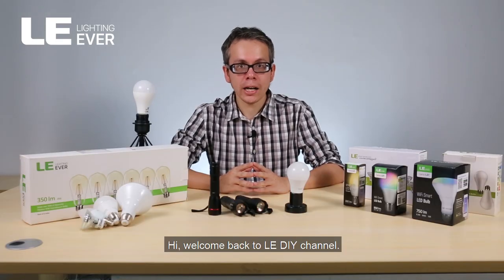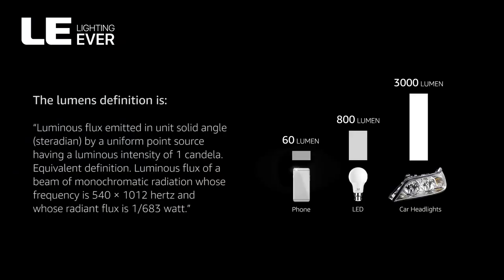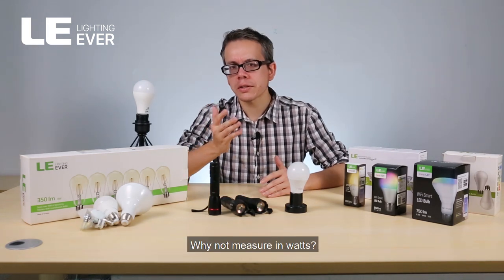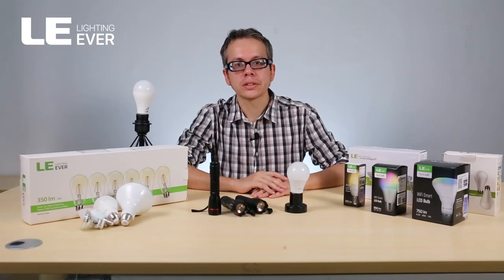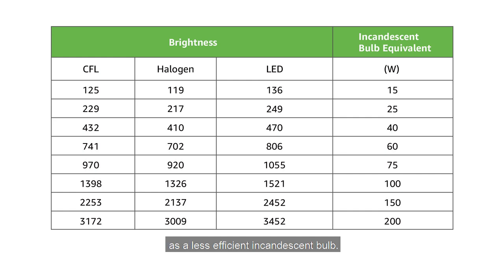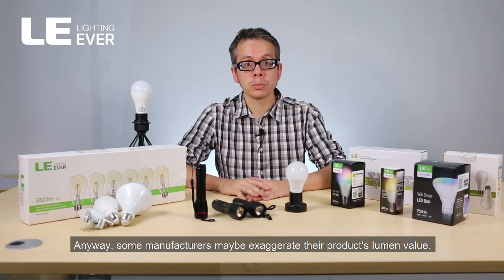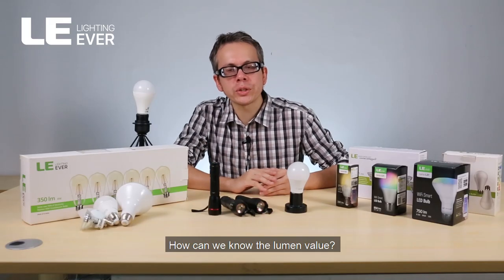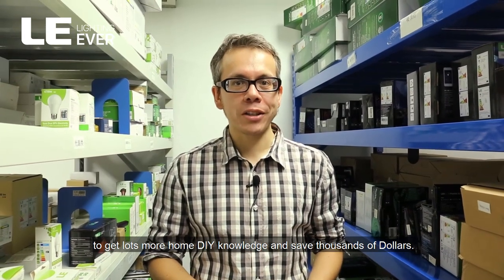What is Lumen and Easy to Understand Cases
When you buy lighting, you can find lumen in all products. What is lumen? The video introduce concept of lumen and show some cases, so it's easy to understand.